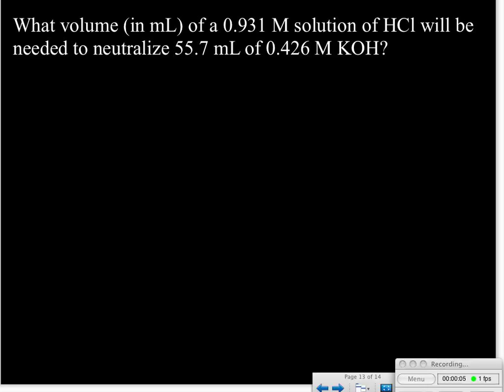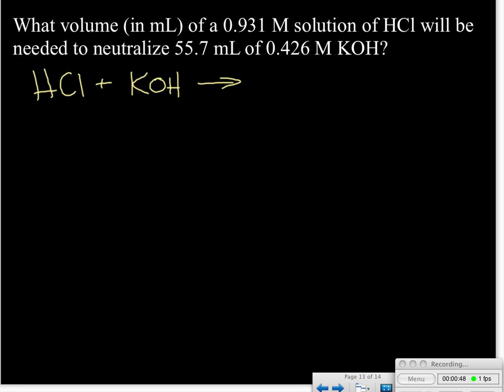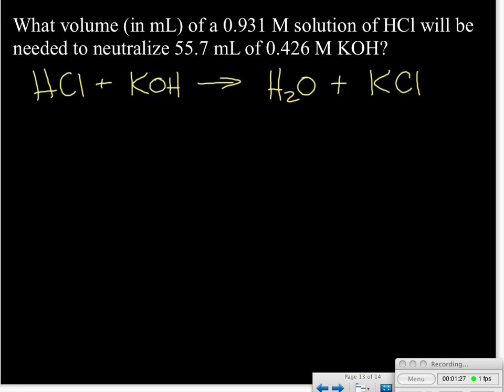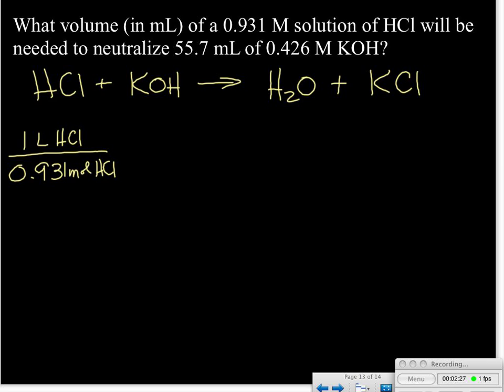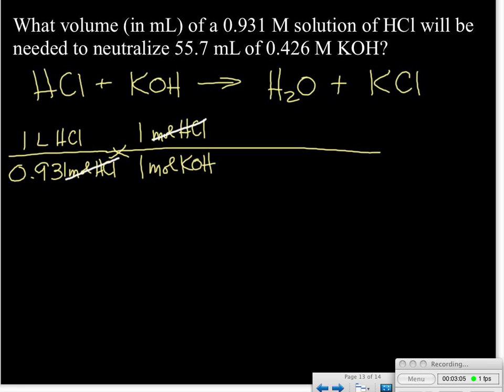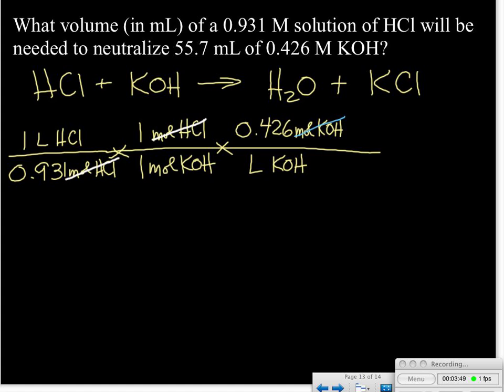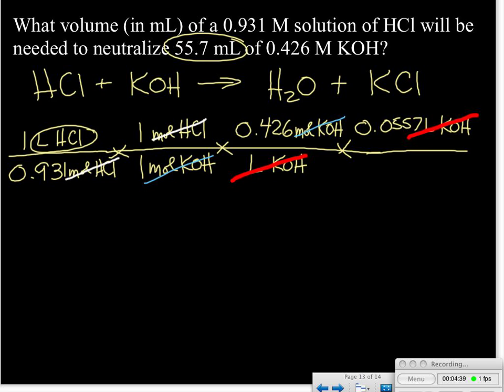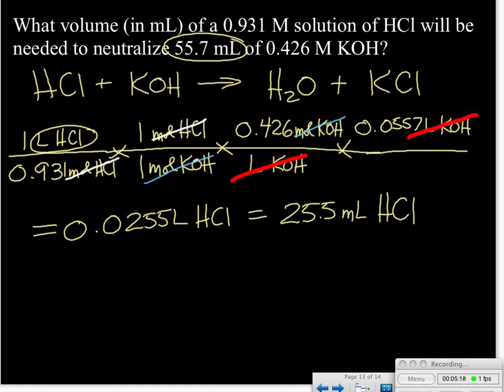Acid-base titration problem 2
Strong acid-strong base titration - given the concentrations of the acid and base, find the volume needed to neutralize.